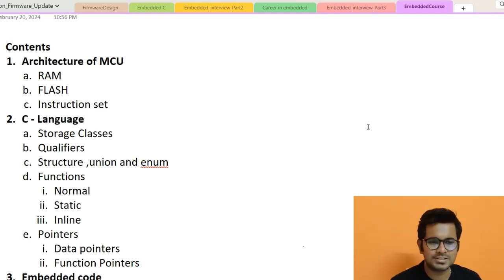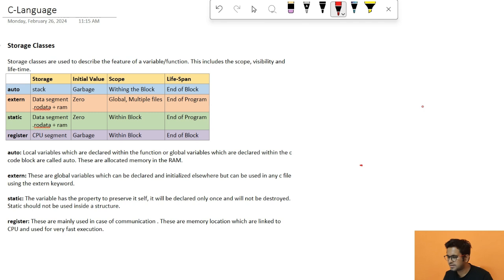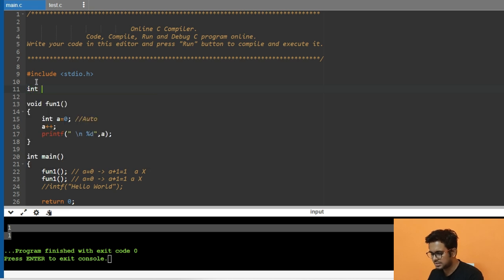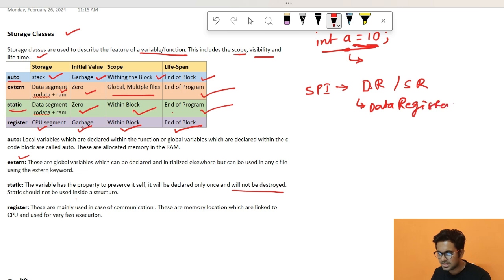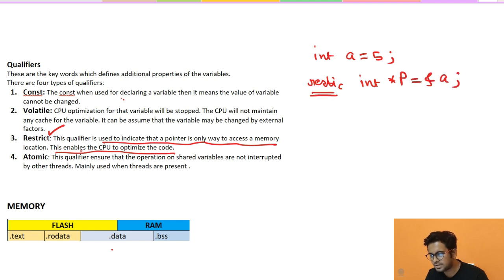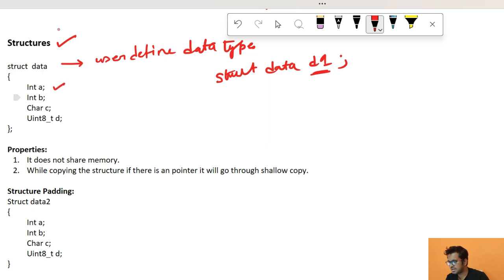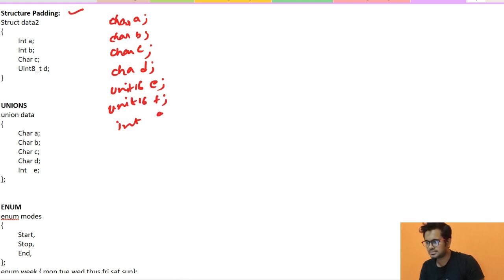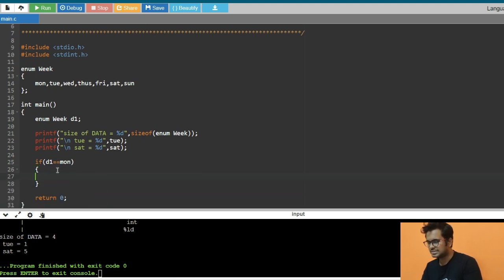Storage Class|| Qualifiers|| Structure|| Union|| Enum|| PART-2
This video will give the details on different storage classes in c, what are qualifiers , what are structures, unions and enums.
The video is prepared from interview and learning perspective.